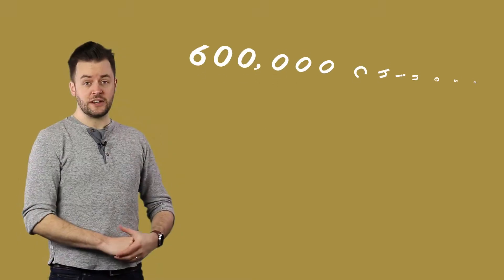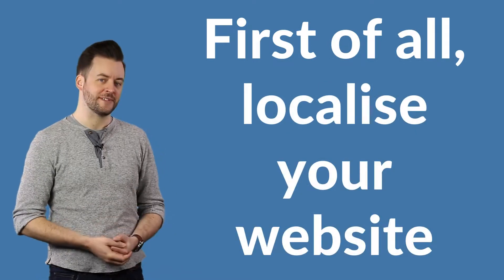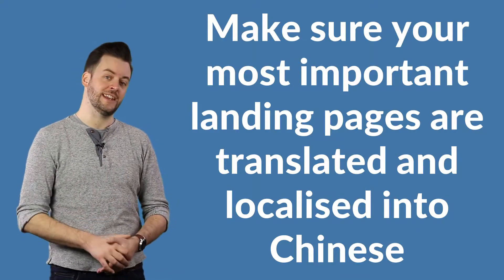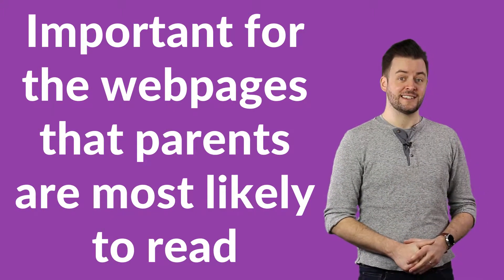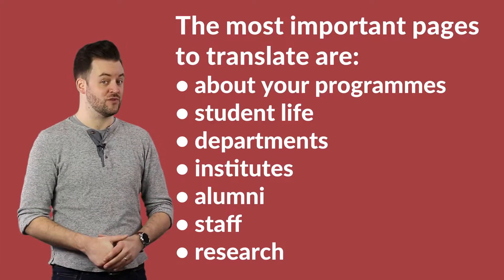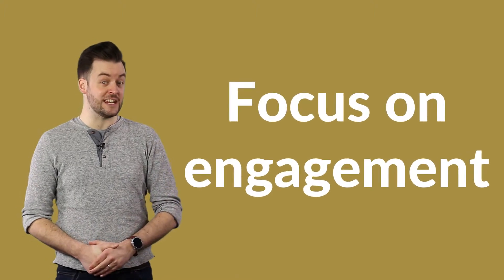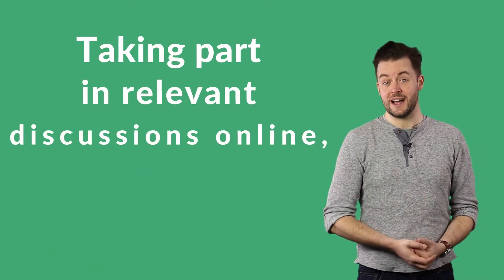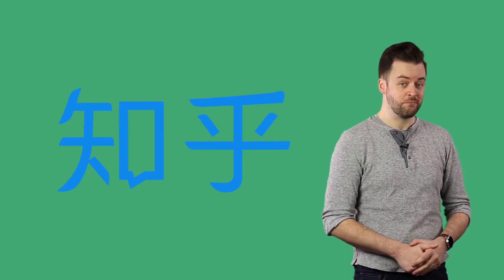Four tips for universities targeting Chinese students | Need-to-know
We have an in-depth guide about how to target Chinese students online on our training platform.

There has been an increase in the number of Chinese students choosing to study abroad recently.

According to the Chinese Ministry of Education, around 600,000 Chinese students currently study at foreign universities.

With this number only set to rise, what can your university do to attract these bright young minds?

Here are our four top tips for targeting Chinese students.

First of all, localise your website.

Make sure your most important landing pages are translated and localised into Chinese.

This is especially important for the webpages that parents are most likely to read, as they are the key decision-makers.

The most important pages to translate are those about your programmes, student life, departments, institutes, alumni, staff and research.

Second, optimise your website for search.

Be aware that Google is not the dominant search engine in China. Instead, you should concentrate your SEO efforts on Baidu.

To rank well on Baidu, your headlines, descriptions and meta tags need to use the most relevant and popular Mandarin keywords.

Use a native speaker to conduct this keyword research and make sure that you regularly monitor keywords so that you notice any changes straight away.

Third, use social media.

Facebook, Twitter and YouTube are all banned in the country, so don’t waste your time and resources on these platforms.

Instead, focus on Weibo and WeChat, which are China’s most popular social networks.

Many Western universities aren’t currently on these platforms – a wasted opportunity for them and a chance for your university to get ahead of the curve.

And finally, focus on engagement.

One way that universities can do this is by organising events such as pre-departure or alumni meetings.

Another way is by taking part in relevant discussions online, such as on Chinese messaging apps or question-and-answer forums such as Zhihu.

Can you think of any other tips for targeting Chinese students?